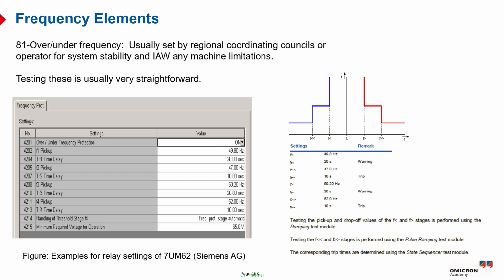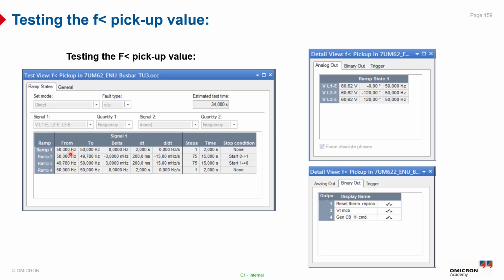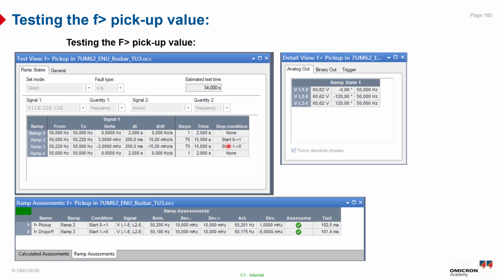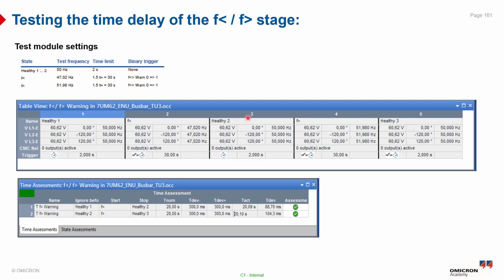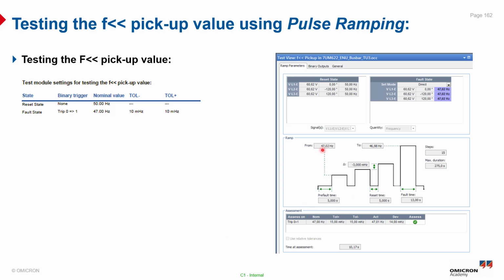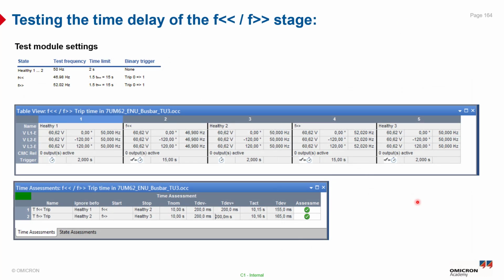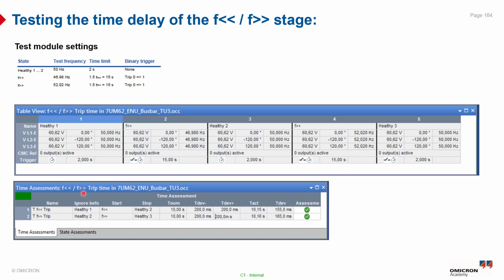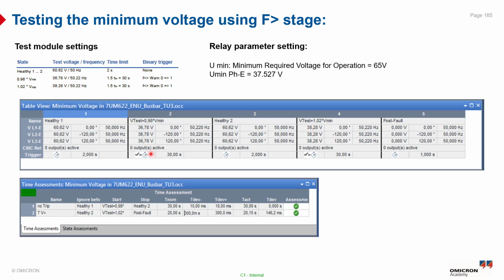4- Frequency Protection (81O/81U) – Over & Under Frequency Explained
In this video, we explore frequency protection, specifically the 81 overfrequency (81O) and 81 underfrequency (81U) functions. These protections play a vital role in safeguarding generators, turbines, and the overall power system from unstable operating conditions.
Frequency deviations can lead to mechanical stress, overexcitation, turbine resonance, or even system collapse.
We’ll examine how frequency protection works, typical settings, and how to test these elements step-by-step using OMICRON Test Universe modules.
You’ll see how 81O & 81U stages-1,2 are tested for both pickup and time delay, along with the hardware mapping required to ensure proper relay performance.

• Purpose and operation of ANSI 81 frequency protection
• How frequency deviations affect generators, turbines, and system stability
• When underfrequency and overfrequency protection is required (including hydro vs thermal plants)
• Typical settings for 81O & 81U stages
• How frequency protection coordinates with load shedding schemes
• Testing methods using OMICRON Test Universe, including:
o Ramping test for 81O & 81U Stg-1 pickup
o Pulse ramping for 81O & 81U Stg-2  fast-trip stages
o State sequencer for verifying time delays
• Importance of maintaining nominal voltage during frequency tests
• Hardware requirements and binary input mappings for accurate test results
• How to evaluate test reports for trip time documentation

00:00 – Introduction to 81 OF/UF Frequency Protection
02:40 – Testing 81U Pickup Using Ramping Module
04:37 – Testing 81O Pickup Using Ramping Module
06:02 – Testing Time Delays for 81O and 81U Using State Sequencer
07:38 – Testing 81U Stg-2 Using Pulse Ramping
09:40 – Testing 81O Stg-2 Using Pulse Ramping
10:40 – Time Delay Verification for 81O & 81U Stages-2
12:38 – Minimum Voltage Check Using 81O Stage